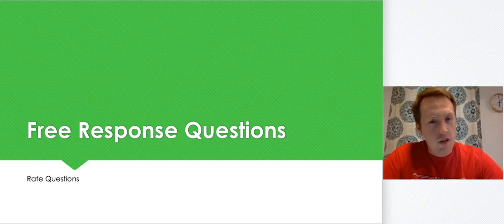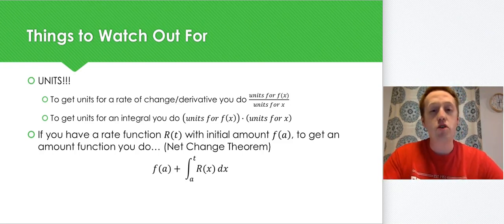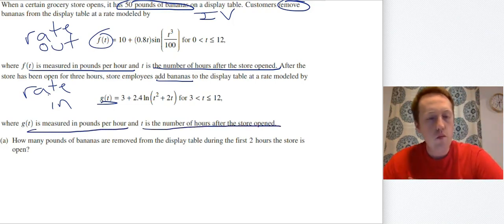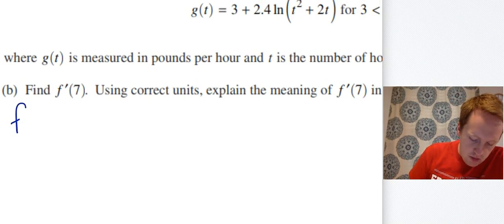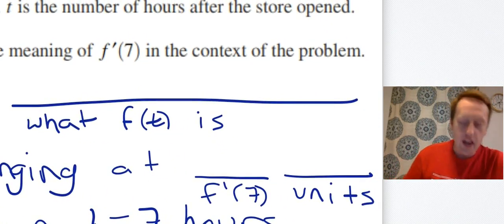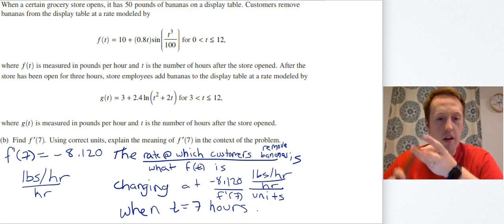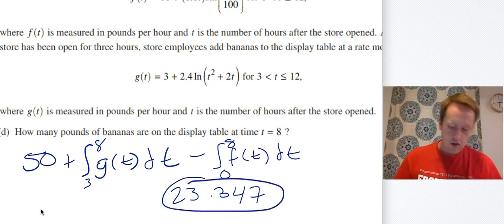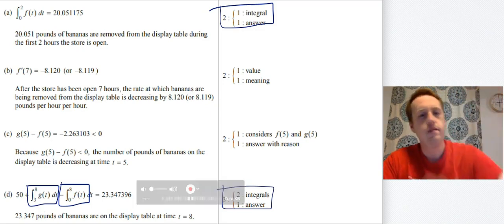AP Calculus Review - Rate FRQs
In this video I briefly describe the rate FRQ for the AP Calculus exam and go through an example.